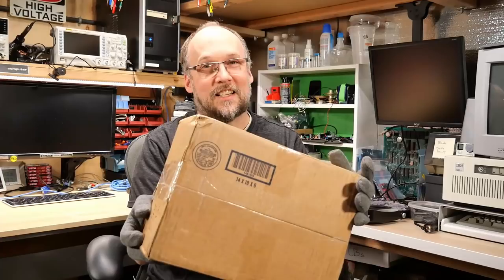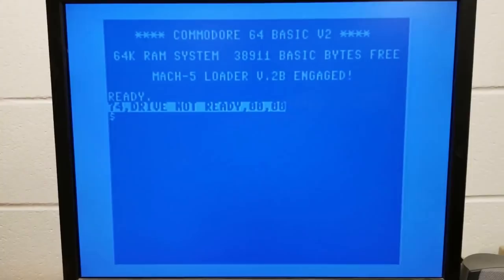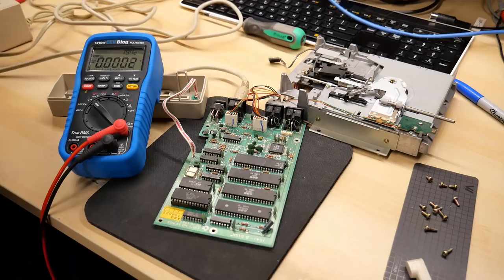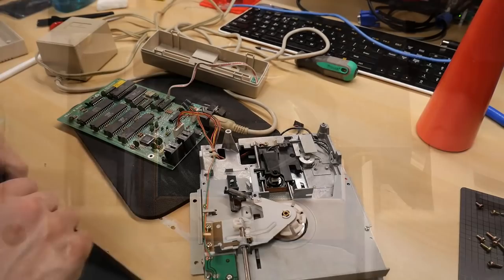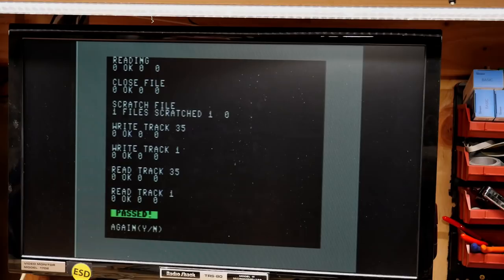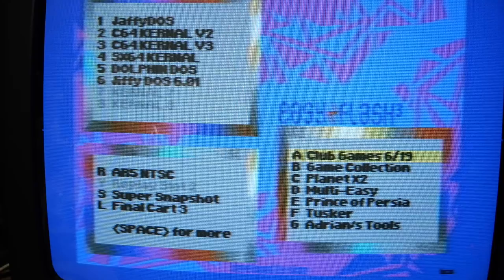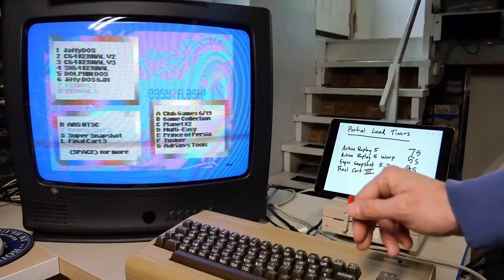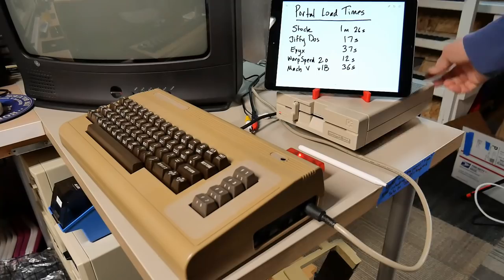Faulty 1541-II Repair (plus C64 Fast Loader fight!)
In this video I repair a faulty Commodore 1541-II disk drive sent in by viewer Eric. In addition, I continue testing 3 more C64 fasterloaders. Which will be the fastest?

0:00 - Intro and 1541-II Repair
18:00 - Fastloader comparison testing! Action Replay 5 vs Super Snapshot 5.2 vs Final Cartridge III

--- Video Links

--- Tools

Elenco Electronics LP-560 Logic Probe:

Hakko FR301 Desoldering Iron:

Head Worn Magnifying Goggles / Dual Lens Flip-In Head Magnifier:

Heat Sinks:

--- Links

--- C64 Stuff

--- Instructional videos

--- Music

Music during time lapse:
Raindropsies_2SID by Wojciech Radziejewski (Shogoon)